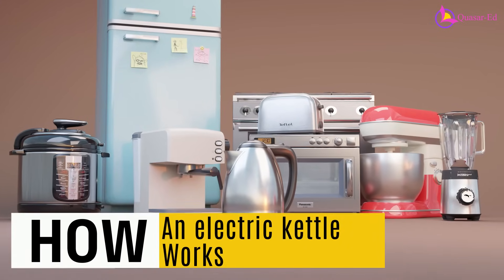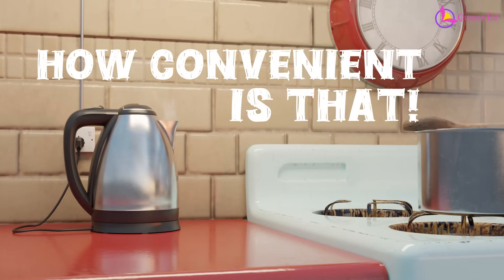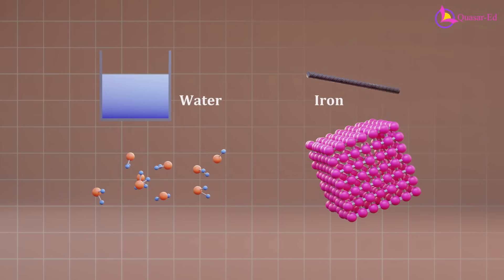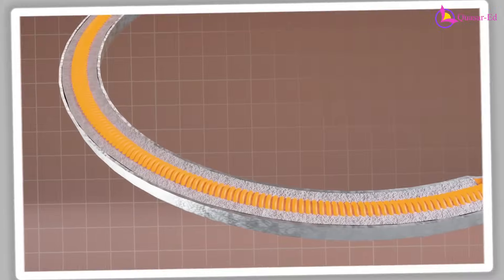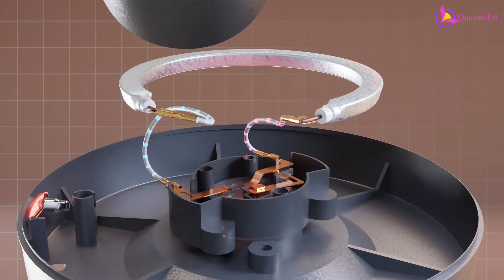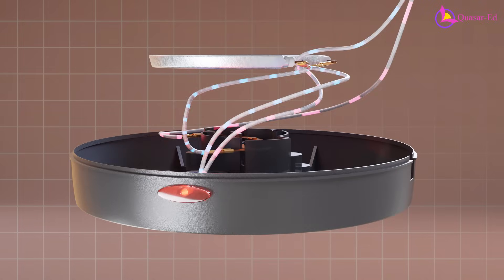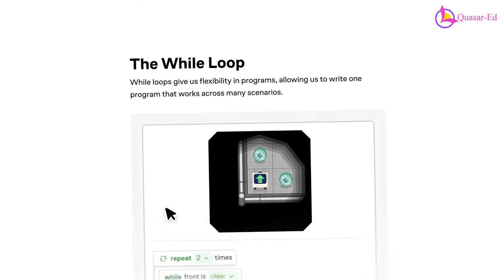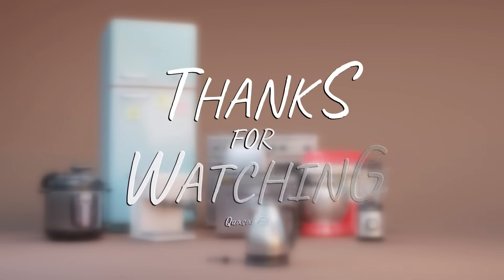The Engineering behind Electric Kettles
To try everything Brilliant has to offer—free—for a full 30 days, .

About three or four years ago, I made my first explainer video on how an electric kettle works. Back then, I wanted to prove to myself that I could create quality explainer content, and a kettle was the one device I felt confident disassembling and fully understanding. However, after improving my animation and storytelling skills over time, I ended up deleting that original video because I no longer felt it matched my standards.

Now, I’ve remade the video from scratch as a tribute to my first topic. I initially thought it would be a straightforward project because of the kettle’s simplicity, but I found myself procrastinating, wanting to create an explanation that would be engaging and genuinely useful to my audience. Despite the challenges, I'm happy with the final result and hope you all enjoy it too.